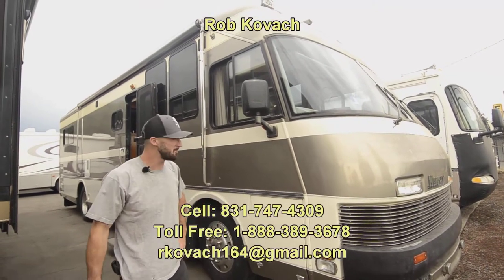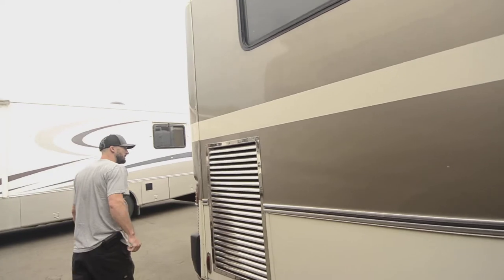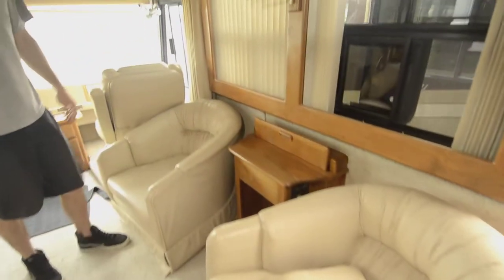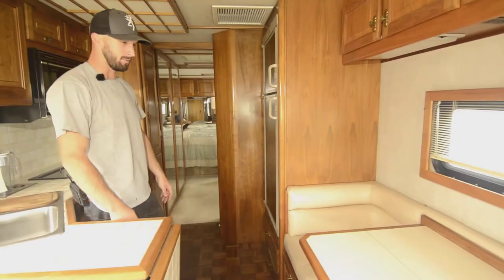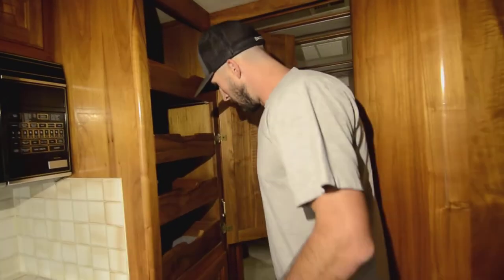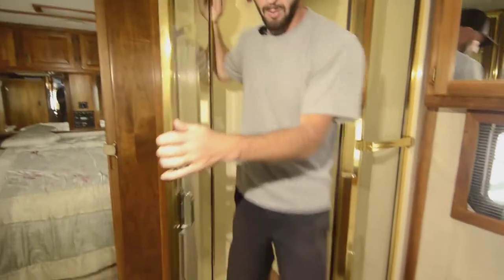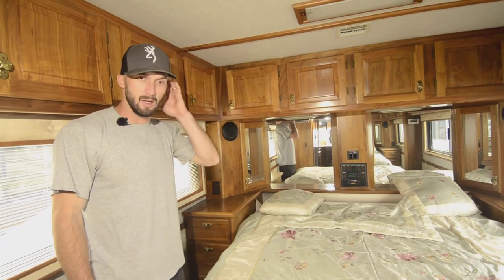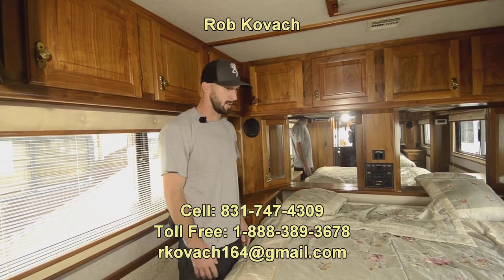RV Sales of Oregon 1989 Beaver Marquis Stock # CA2523